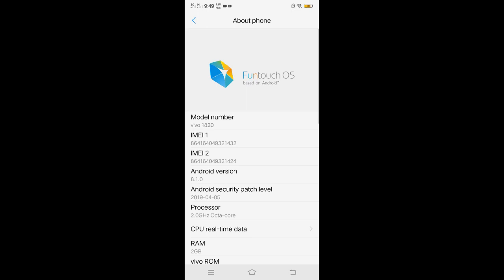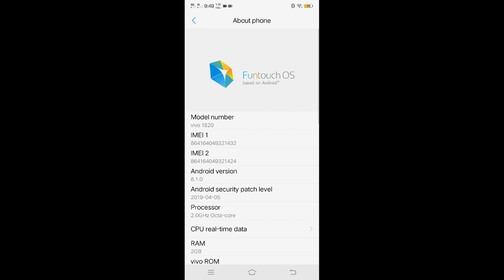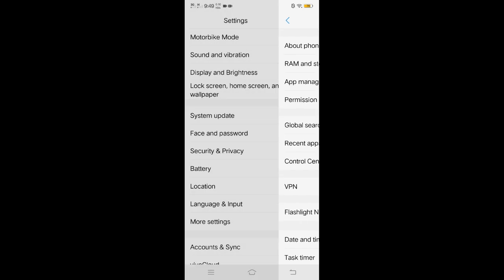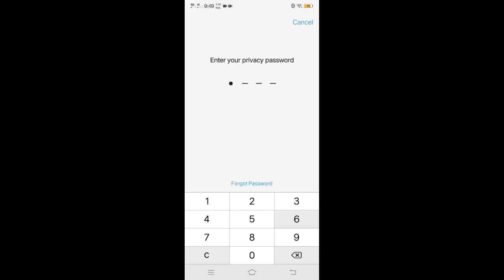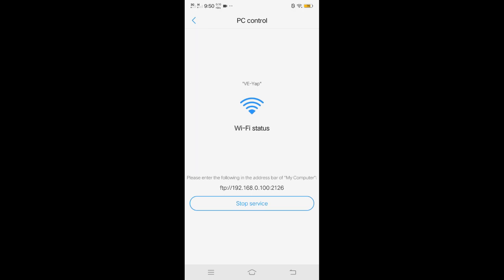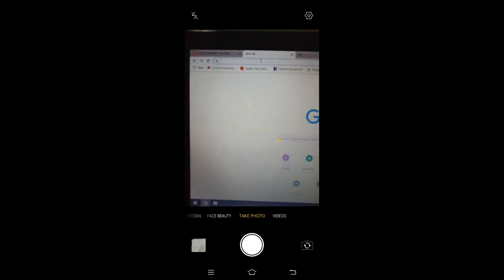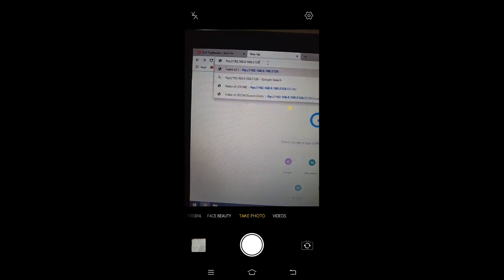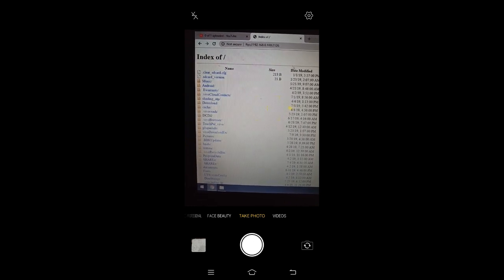Vivo Y91C shared files on laptop via PC control.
Vivo Y91C or 1820 shared files on laptop via PC control.